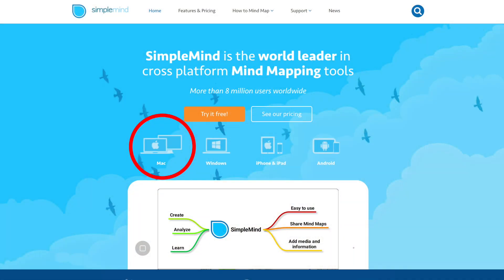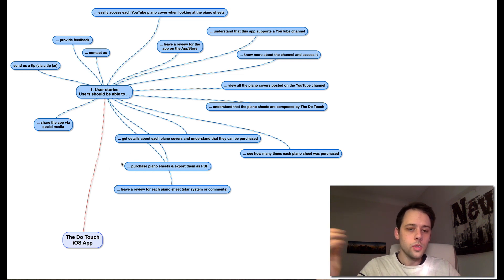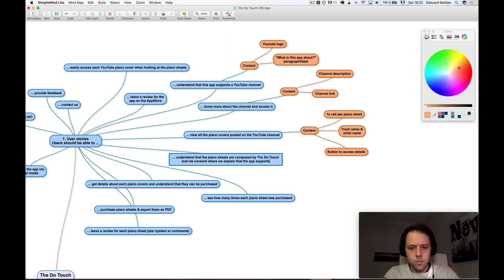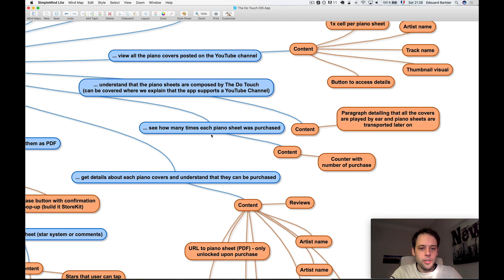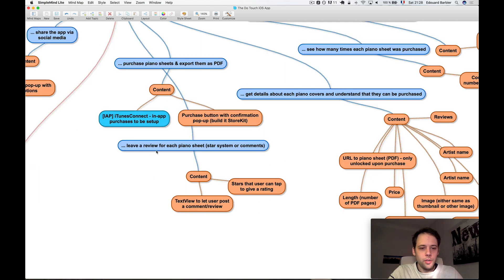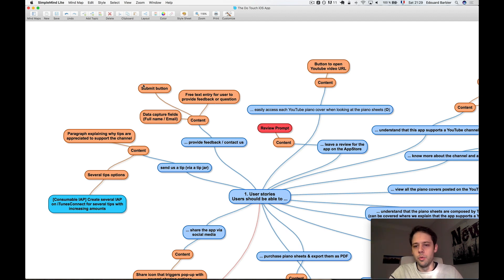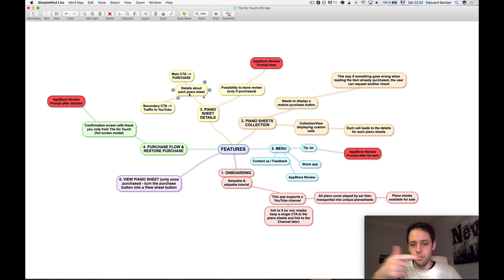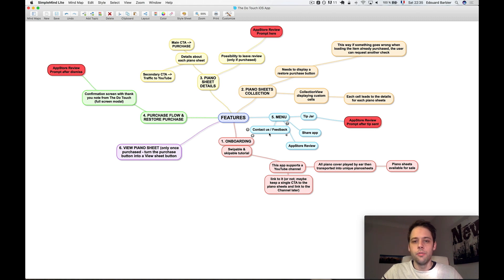From Idea to iOS App - Ep 02: UX Design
Episode 02 of my video series, where I take you from an app idea to a real iOS app live on the App Store.

⏪ In episode 01 we covered the ideation process. Finding an opportunity and thinking of a way to leverage it by building an iOS app.

🎬 Episode 2 is about UX design, we start thinking about user stories, content required and features that will delivery this content to our users.